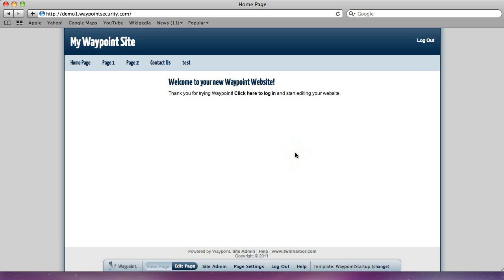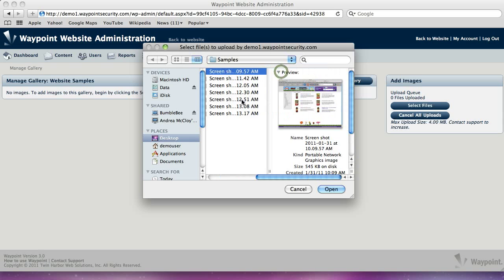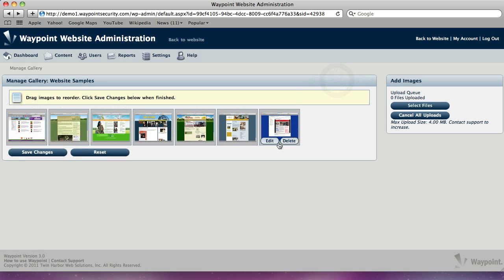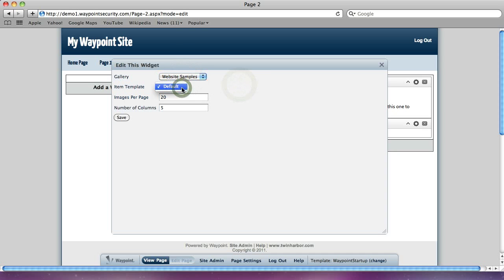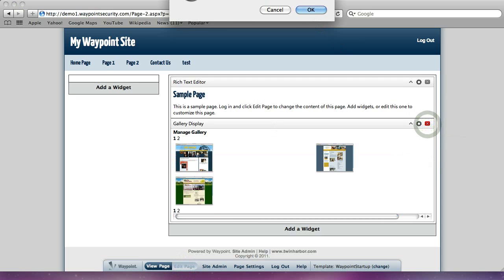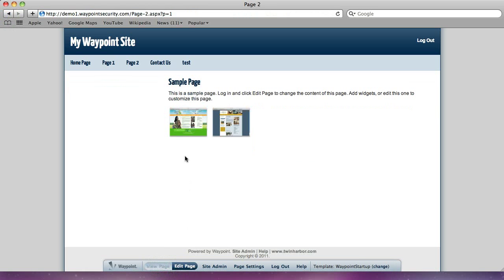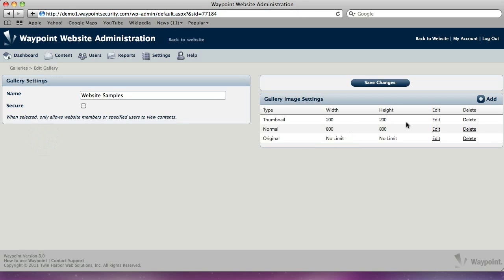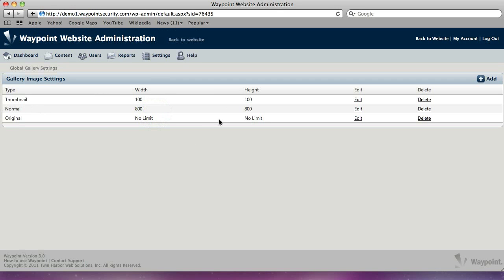Galleries.mov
How to add picture galleries to your website using Waypoint. Waypoint allows you to manage your website from your browser easily. For more information about Waypoint, please visit our